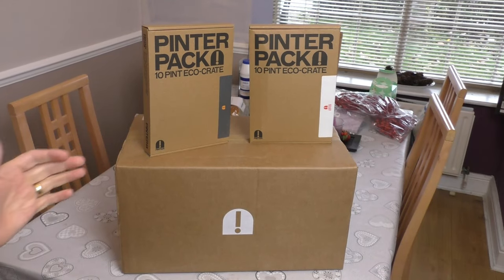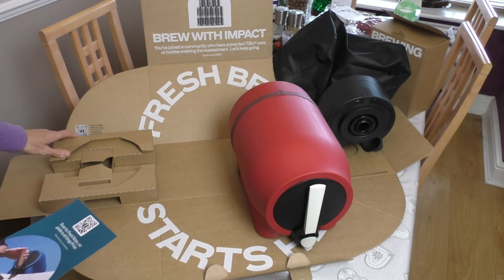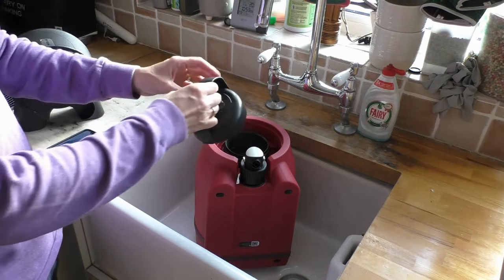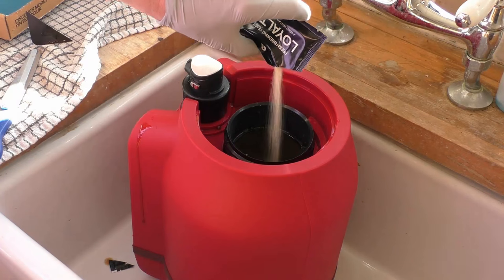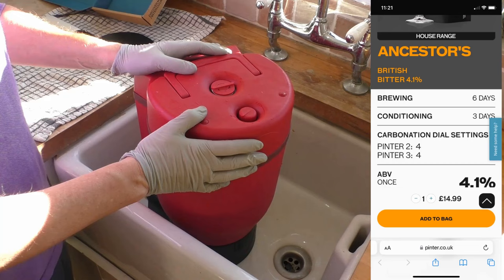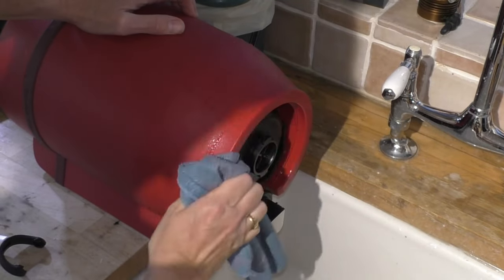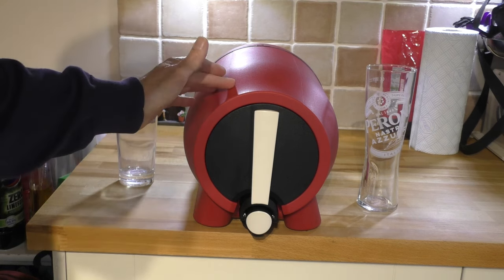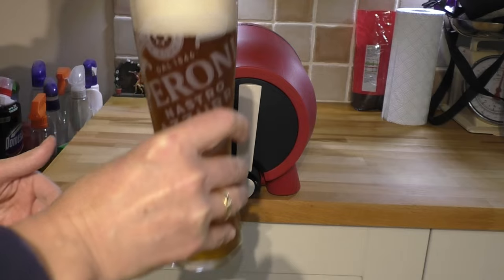PINTER 3. Home Brew moving to the NEXT LEVEL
Brew 10 pints of fresh beer at home.  All steps shown. Its very easy and quite cool !
When it comes to beer, fresh is best. It’s as simple as that. Freshness is fundamental to beer’s flavour, but over 75% of people in the UK are unaware of that fact.
Flavour develops during fermentation and is then impacted by time, storage, temperature, and many other factors.
Drinking with the Pinter not only overcomes these challenges but also delivers beer at the optimum point for drinking - right after it’s finished conditioning when it’s at its freshest and the flavour is at its peak. Brewed by you moments before, beer as fresh as is possible.